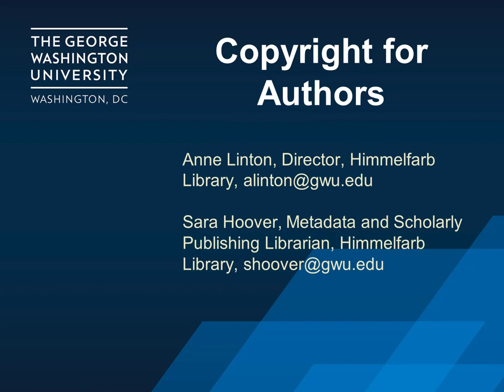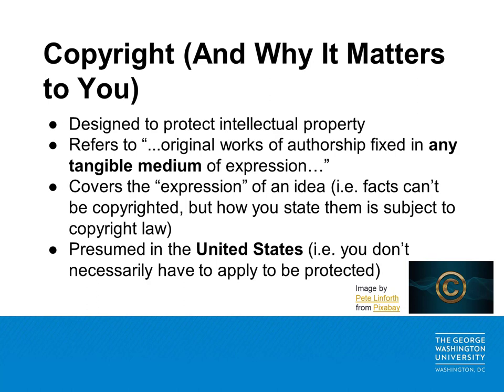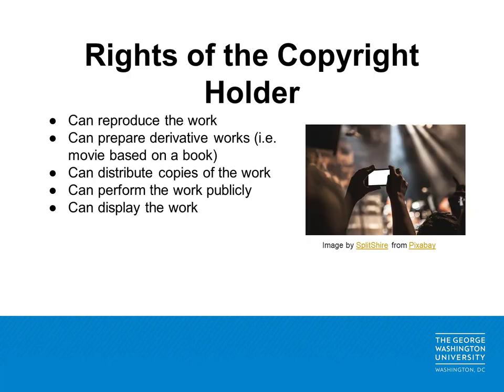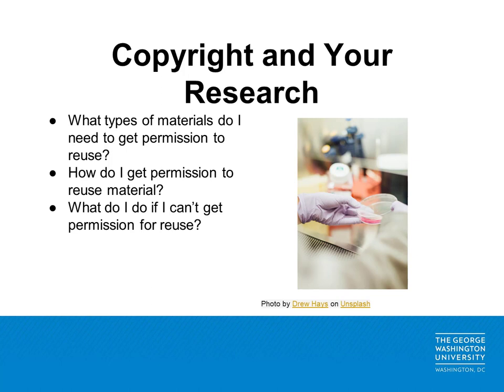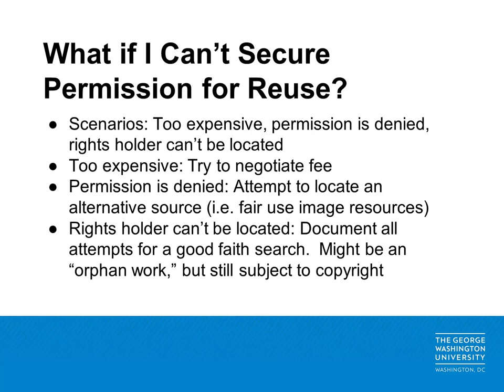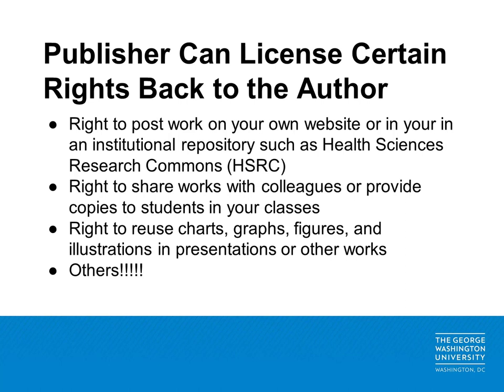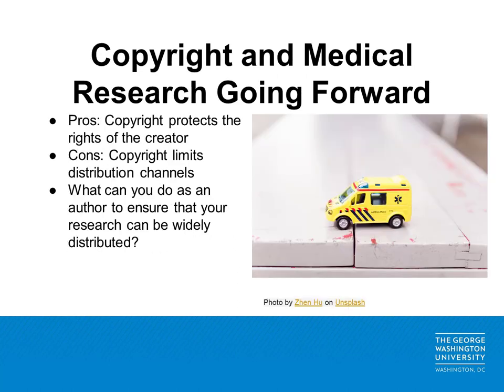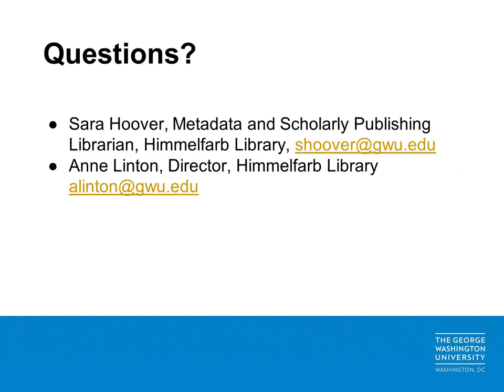Copyright for Authors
Do you want to utilize a diagram from a published article in your own publication, but are unsure whether you should do so? In this webinar we explore many of the most common copyright questions that authors encounter while putting together an article. Lastly, we also discuss how to clear rights and how to respond to publisher questions related to rights.

The Himmelfarb Scholarly Communications team looks forward to answering your scholarly publishing related questions!